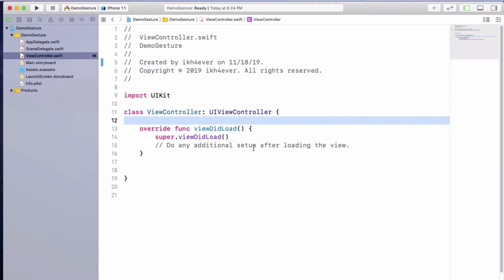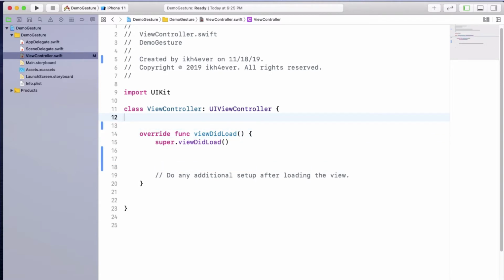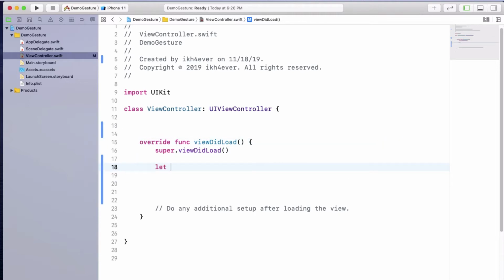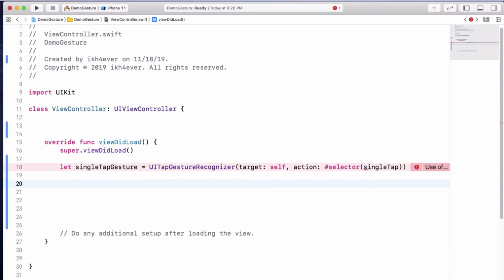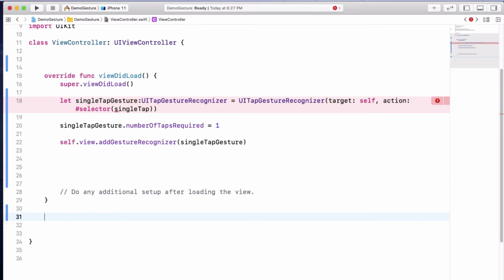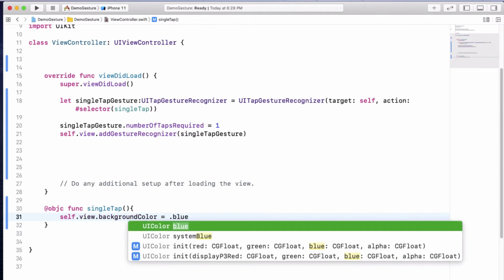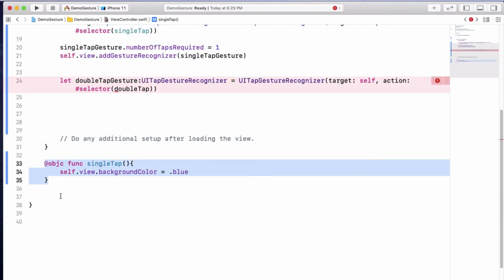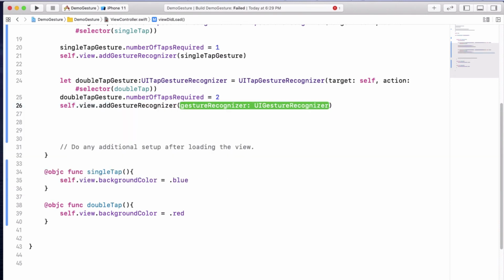How to call gesture tap on UIView programmatically in swift 5.1 Xcode 11 (2019)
Topic: How to call gesture tap on UIView programmatically in swift 5.1 Xcode 11 (2019).

We want to create more videos tutorial to help people that want to learn more about mobile development web development and new technology. try to gather more about new technique about programming, mobile app design, app development, UI and UX Design, and also the real app in the world that currently use and making for production and help people too. Thanks